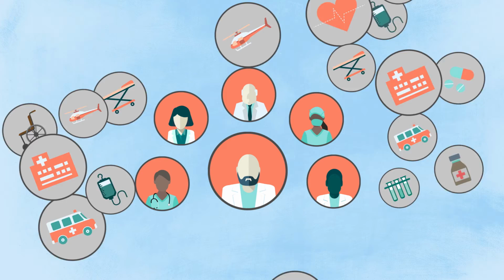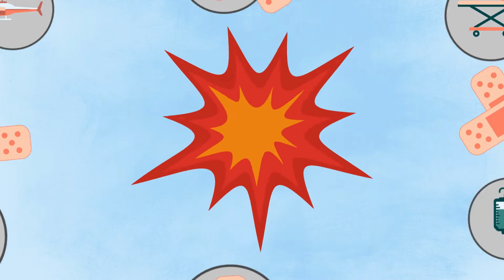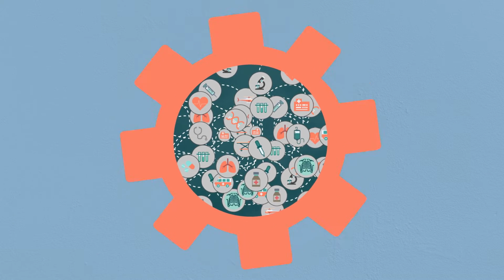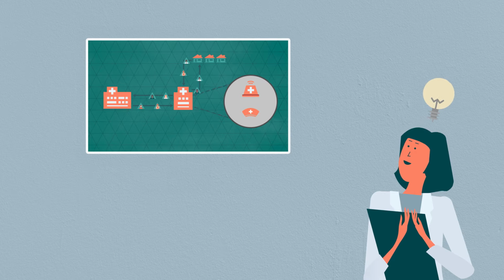Systems Science: How Can It Help With Decision Making In Health?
Almost everything in our world is made up of complex systems. As a decision-maker, you need to understand these systems and how they work in order to find the best possible solutions.

What is systems science? How can it help?

Systems science is the study of complex systems, and its methods help decision makers see the whole picture of a complex system, whether it’s the human body, human interactions and behaviors, social networks, an organization or a community.